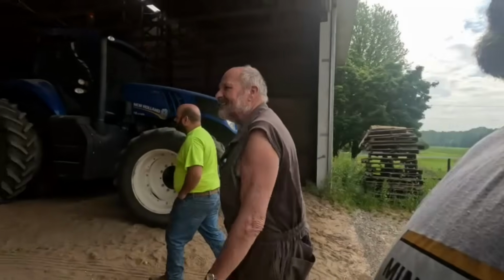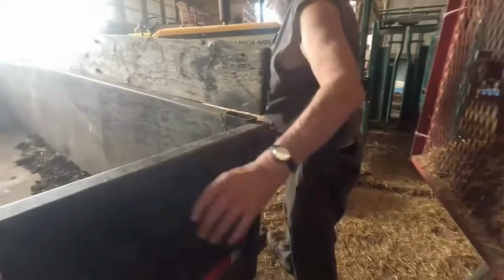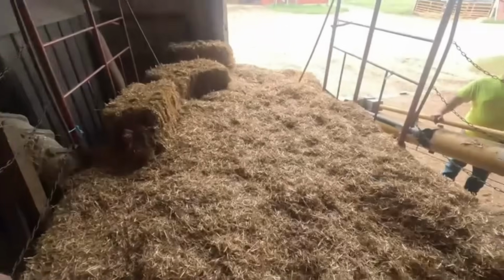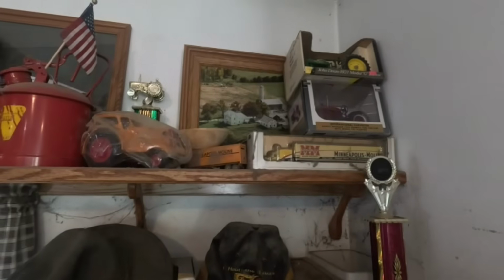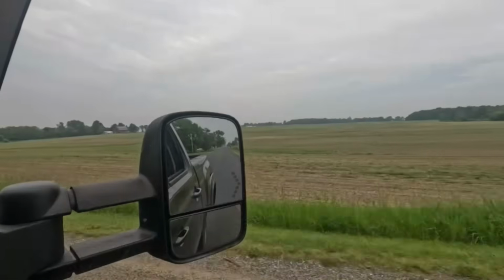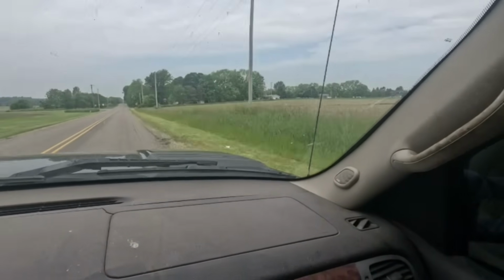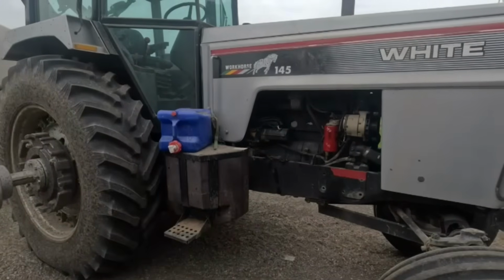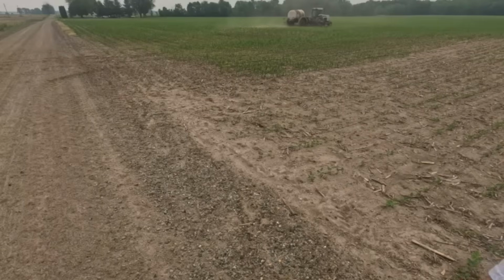White And Minneapolis Moline Collection Tour 6 8 25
This is a little longer video, but the tractors, stories, and drone footage is worth it. Thanks to Doug for sharing his time.